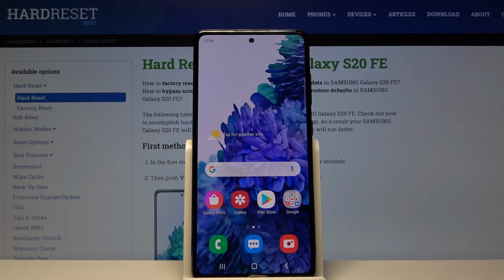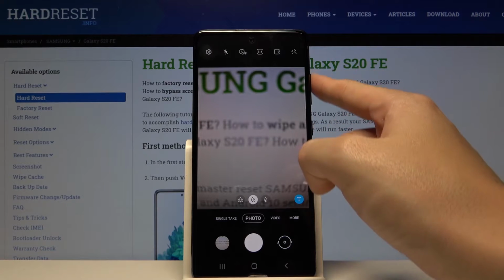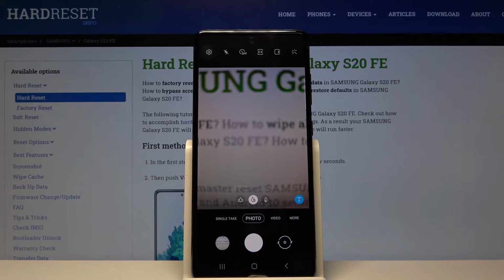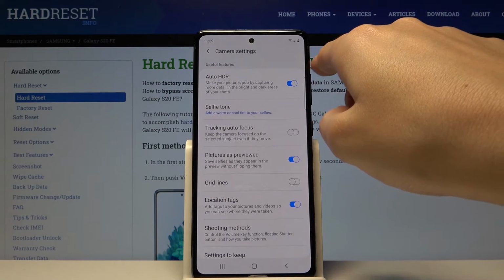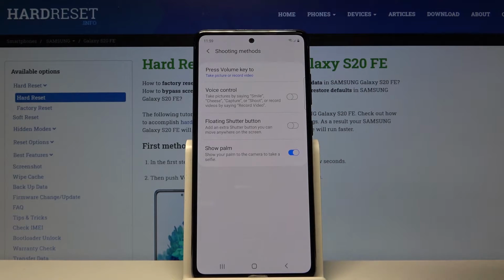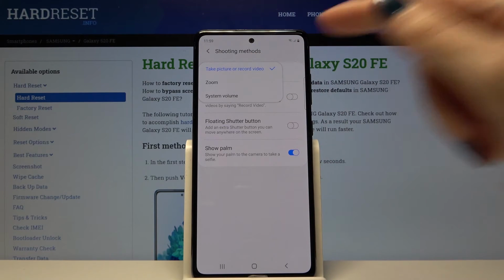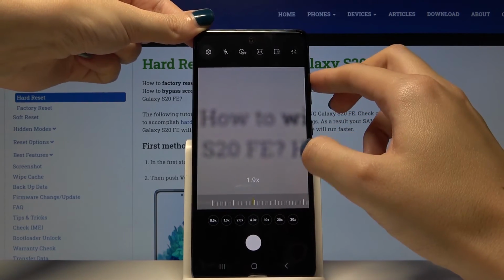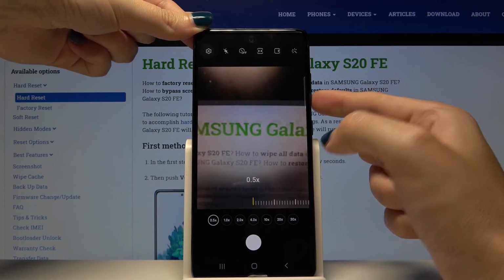How to Change Volume Button Function in Camera | Samsung Galaxy S20 FE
If you are looking for more info about Samsung Galaxy S20 FE check our
If you want to change the function of the Volume Button on the Camera on your Samsung Galaxy S20 FE, e.g. to use the zoom without touching the screen, please watch our guide carefully.

How to Set Volume Button Function in Camera? How to Adjust Volume Button Function in Camera?